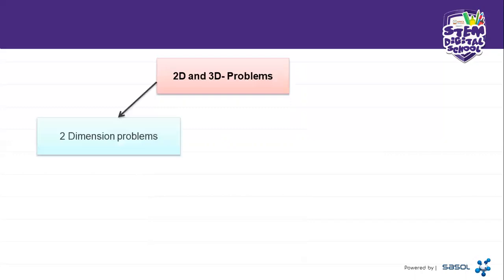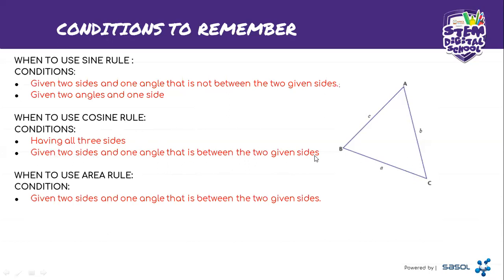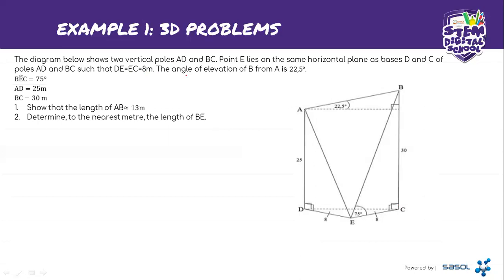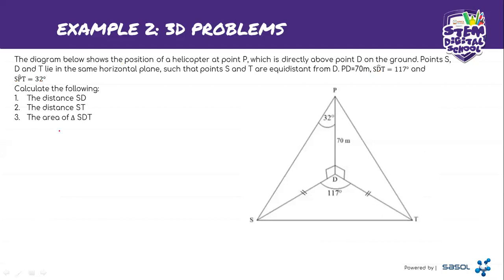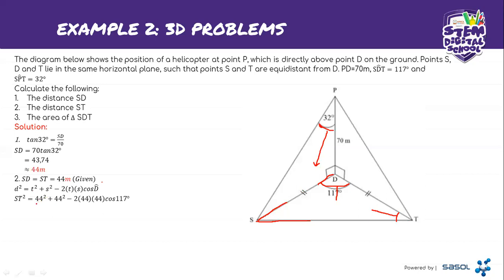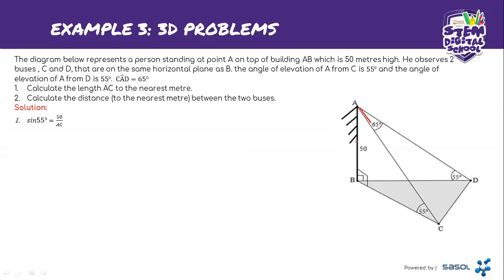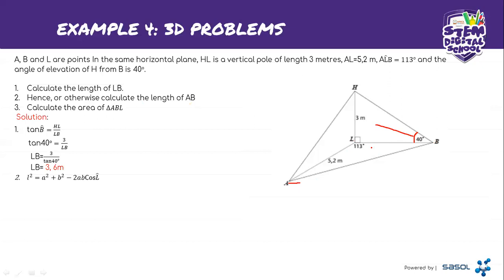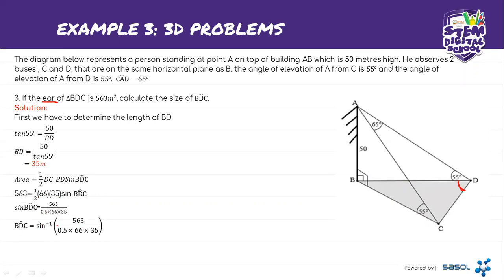Grade 12 - Technical Mathematics | Trigonometry: Ratios, Identities & Equations #2